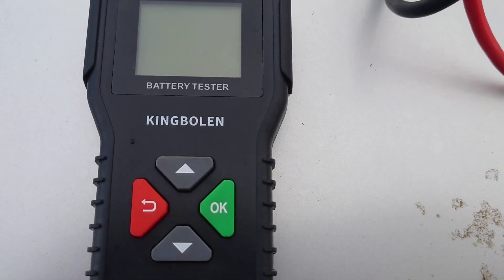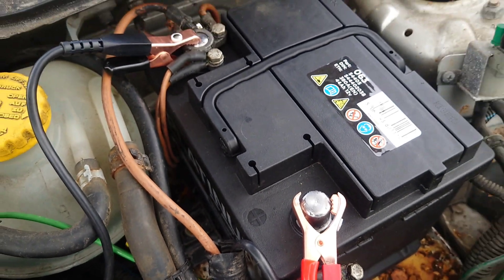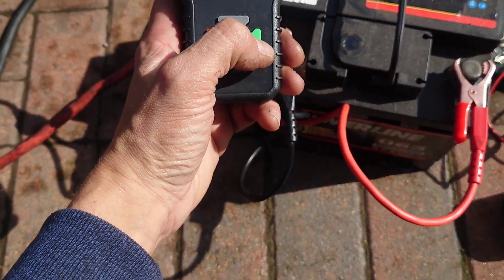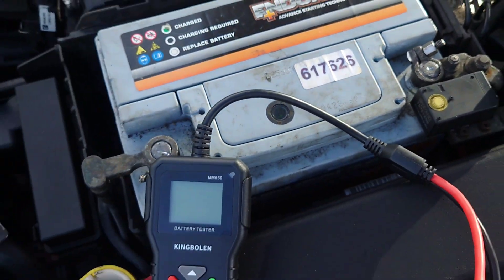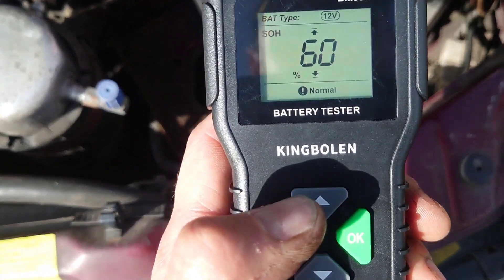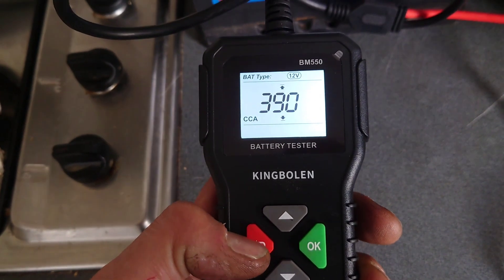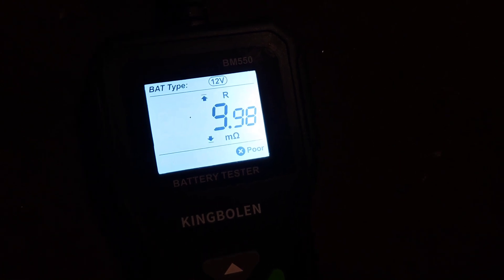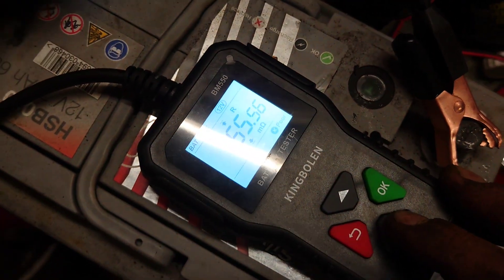Kingbolen BM550 battery tester - making sure the ODFS fleet stays charged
We put this little battery testing gadget to the test to check the condition of various batteries on the Once Driven fleet. Bargain!

Deal: Car Battery Tester 6V 12V 24V,KINGBOLEN BM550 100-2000 CCA Voltage Tester,2Ah-220Ah Internal Resistance Tester Digital Automotive Battery Analyzer for Cars Trucks SUV ATV Boats Motorcycles Vehicle.